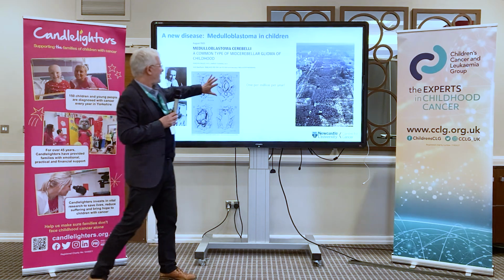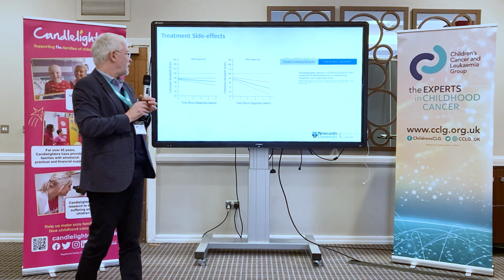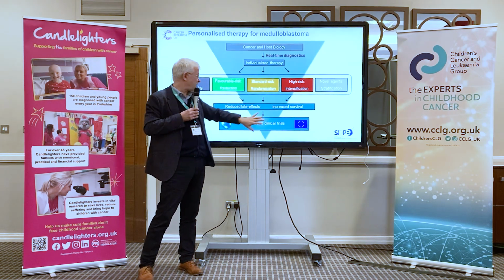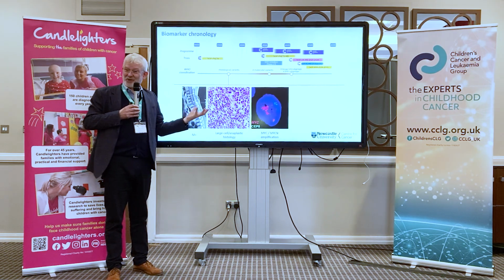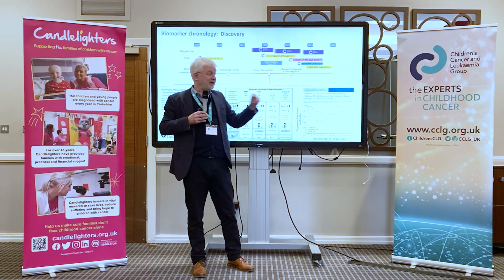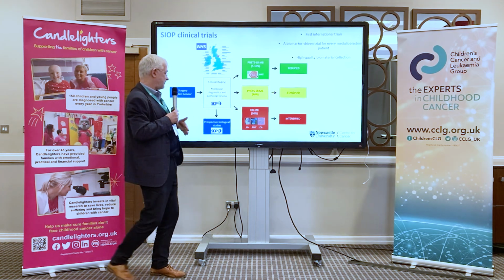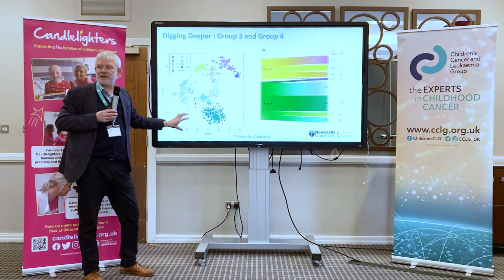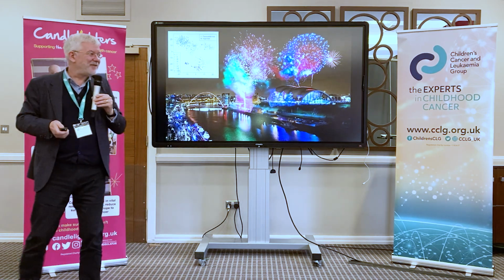CCLG Research Discovery Day: How research develops new treatments for brain cancer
Professor Steven Clifford directs the Newcastle University Centre for Cancer and leads a childhood brain cancer research team with a particular interest in medulloblastoma. He holds a Little Princess Trust Innovation grant, funded through CCLG, that aims to develop a combination of medicines and immunotherapies for hard-to-treat types of medulloblastoma.

Recorded as part of the CCLG Research Discovery Day on 1st October 2024.